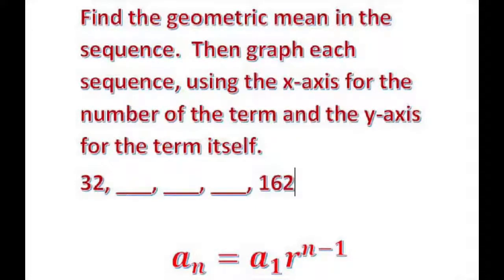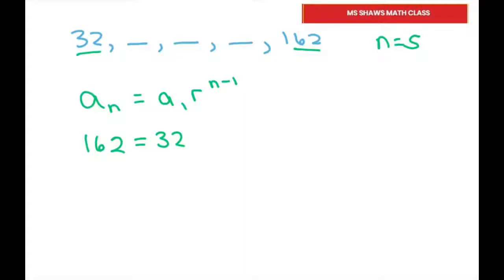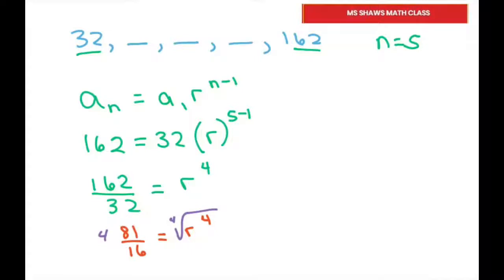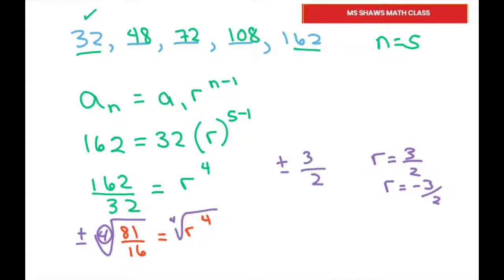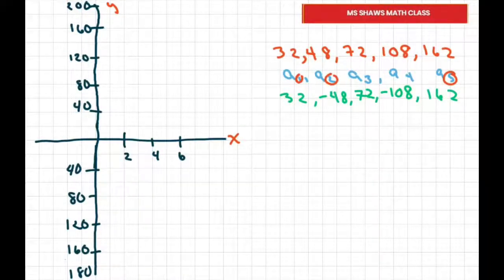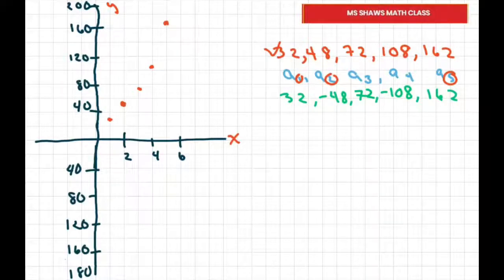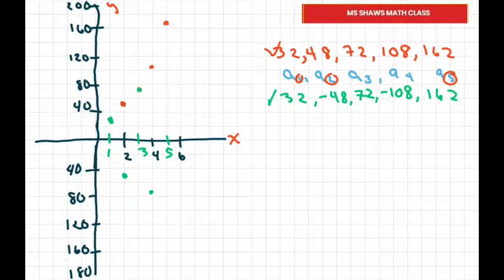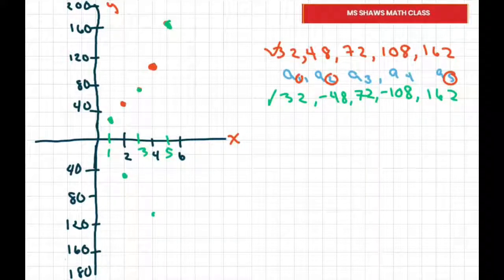Find The Geometric Mean And Graph The Sequence 32, ___, ___, ___, 162